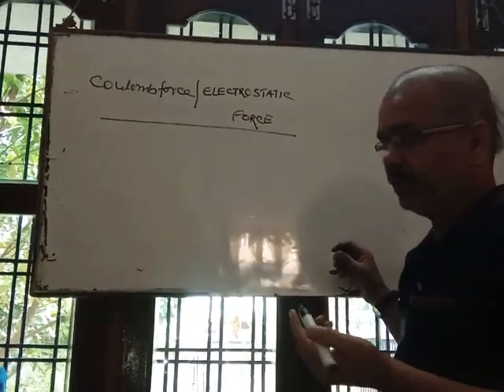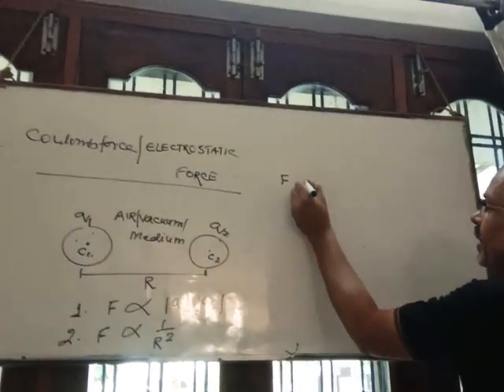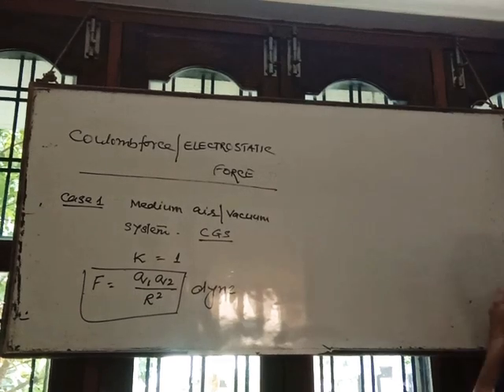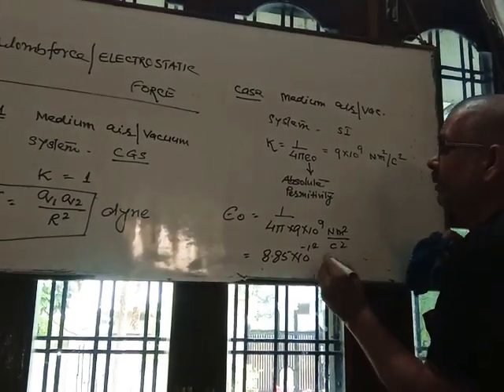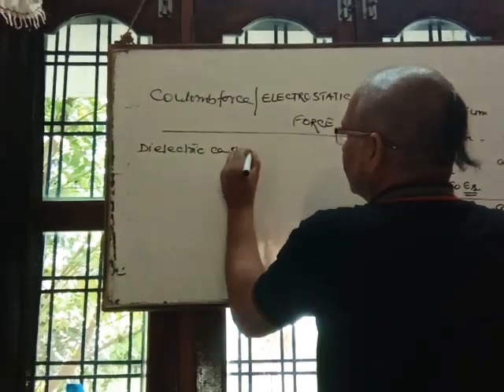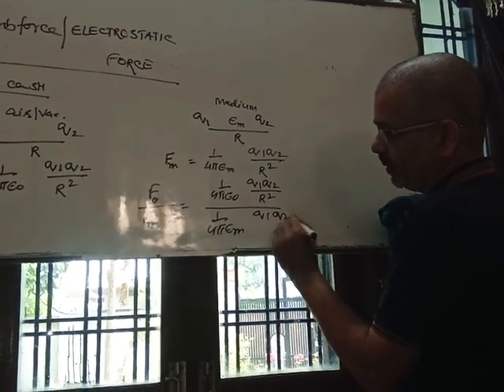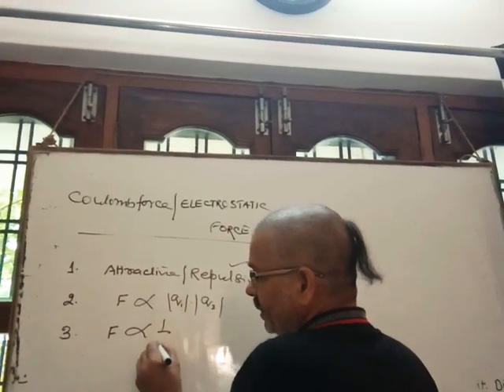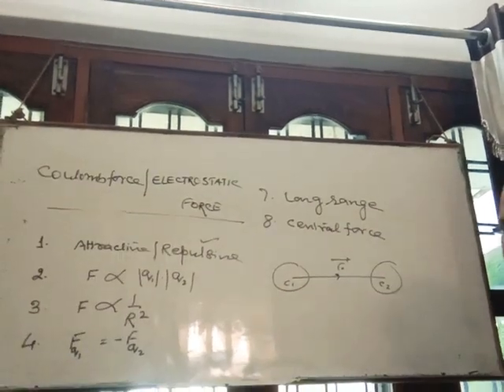Electrostatics - ( class - 12 ) - part 2 - by Mayank sir